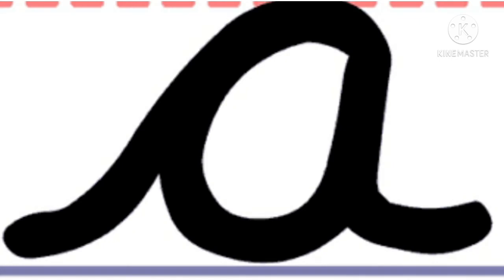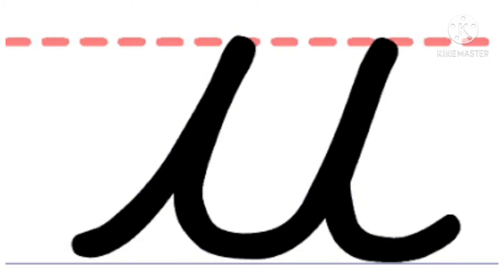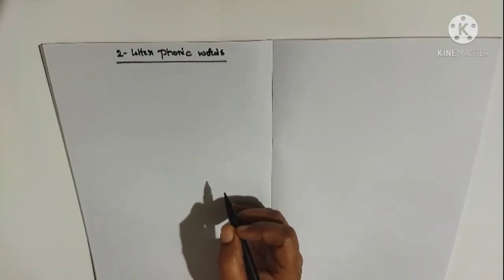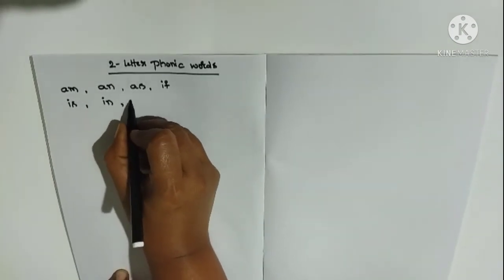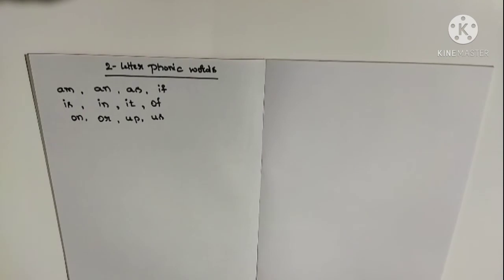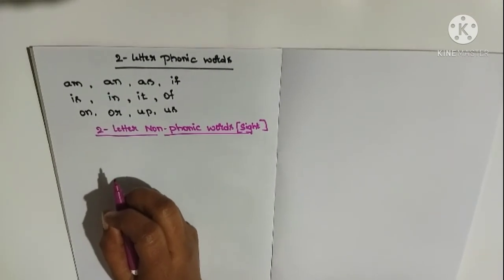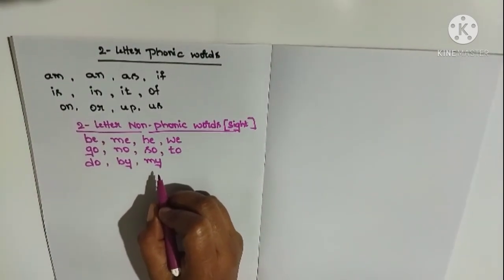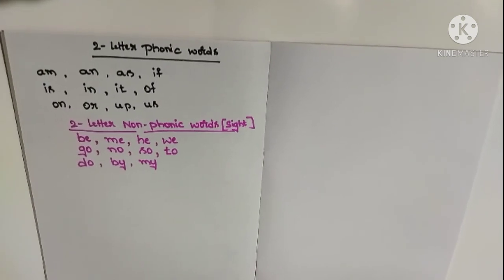Phonic and Non phonic words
Introduction to phonic and non phonic words with revision of alphabet name and sounds